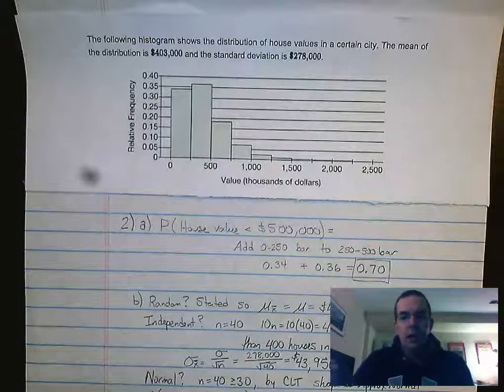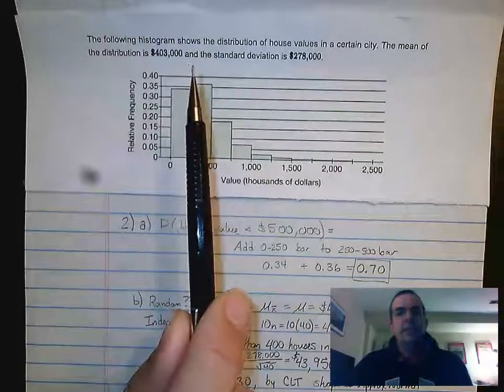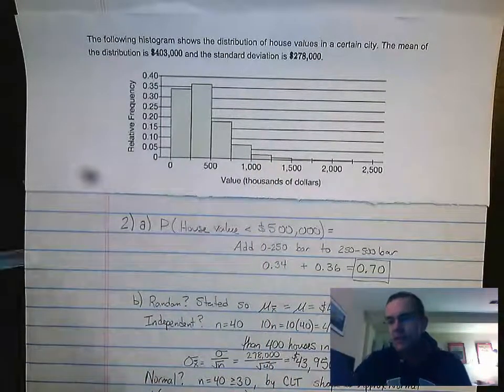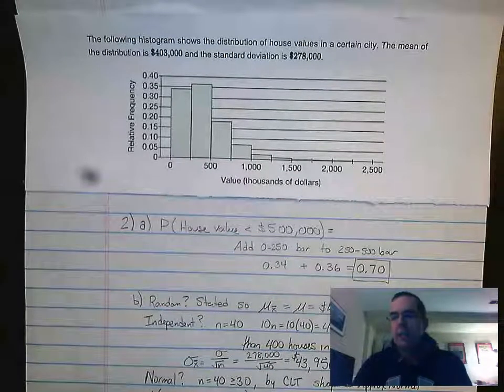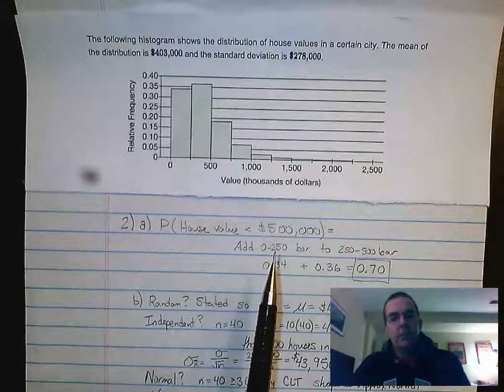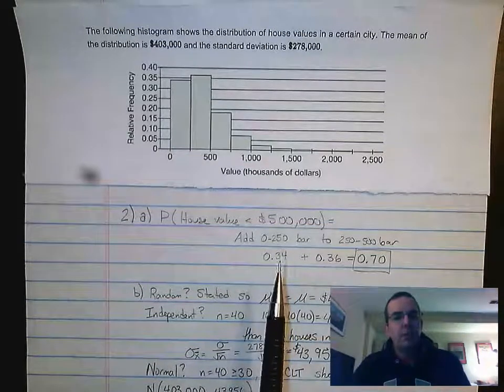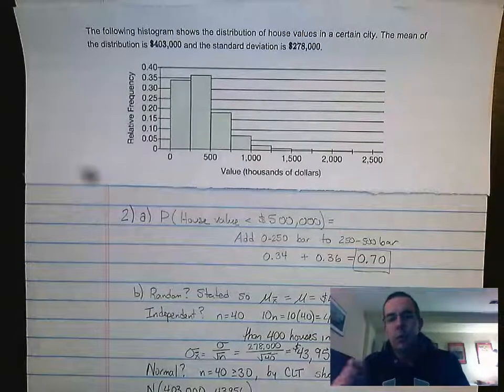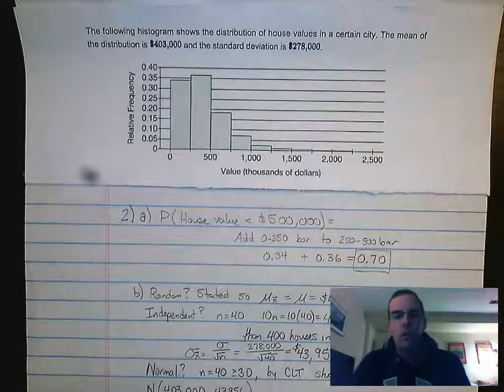AP Statistics Unit 5 Progress Check 2(a)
Mr. Oliver discusses reading a histogram for probabilities